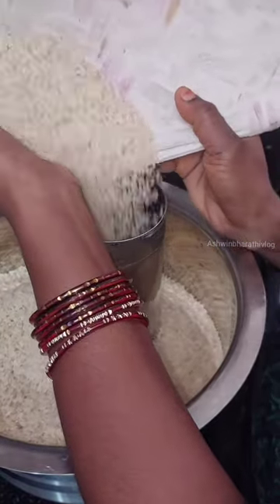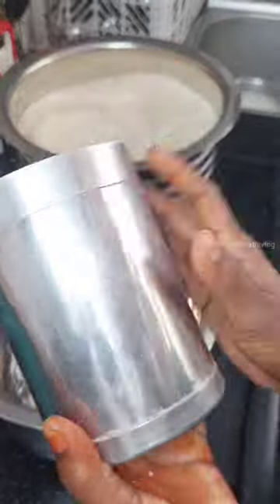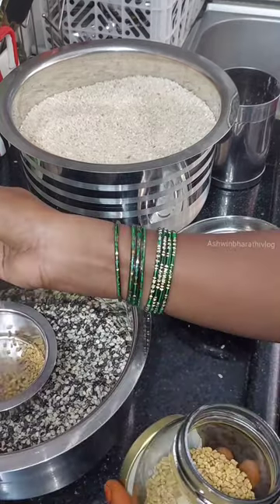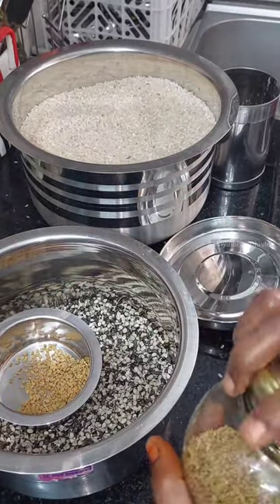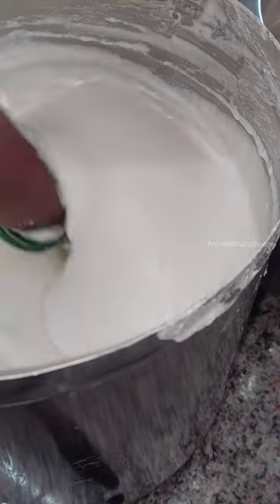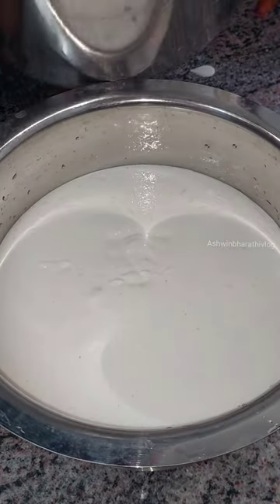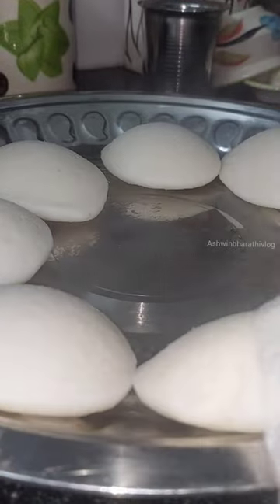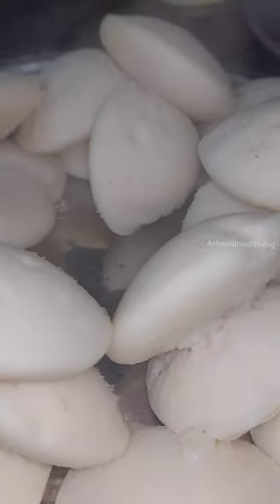ரேஷன் அரிசியில் பூ போல இட்லிக்கு இந்த அளவில்தான் நான் மாவு அரைப்பேன் / Ration rice idly dosa recipe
music credit
You must give credit to my YouTube channel name Gogul Ilango + channel URL at the credits section of your video.